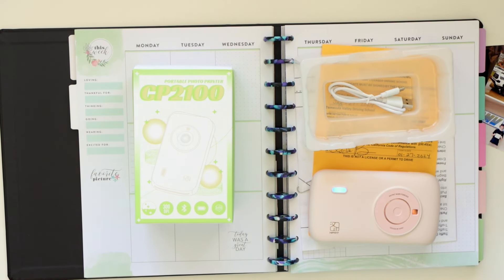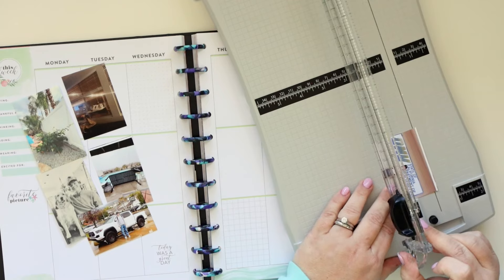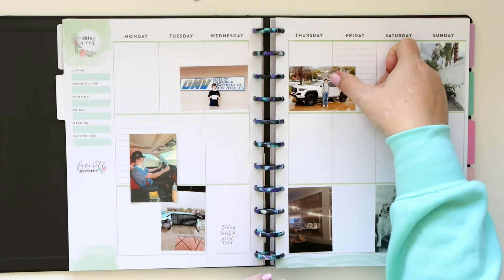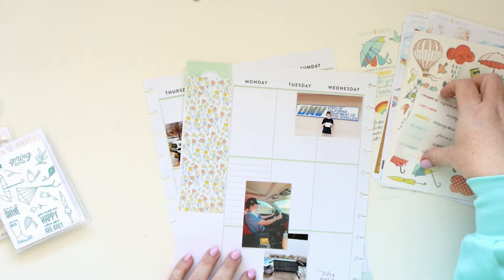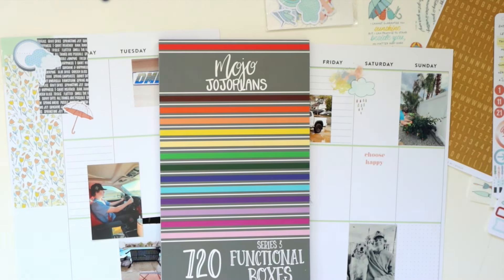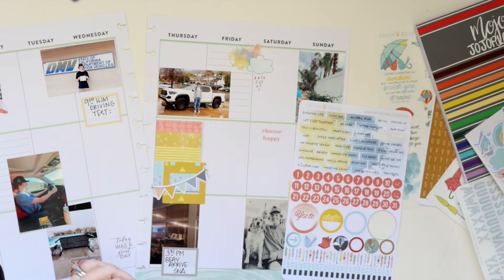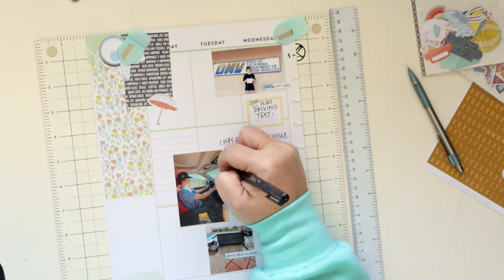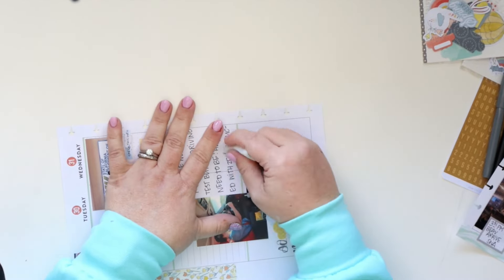2024 Memory Planner | BiG Happy Planner | Cocoa Daisy Sticker Kits | Scrapbook + Journaling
Rain, rain go away!  I'm sharing a rainy week in my memory planner and a brand new to me photo printer.  I was sent this printer as a gift, but I love it!  It does a great job for a portable photo printer.

Like my content?

HPRT Photo Printer

HPRT Photo Printer Refills

Epson PictureMate Printer